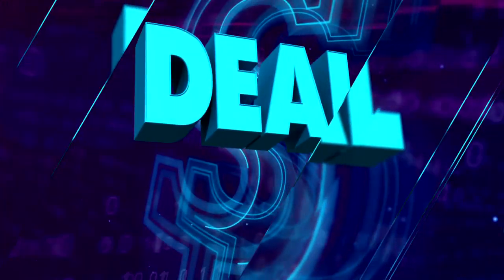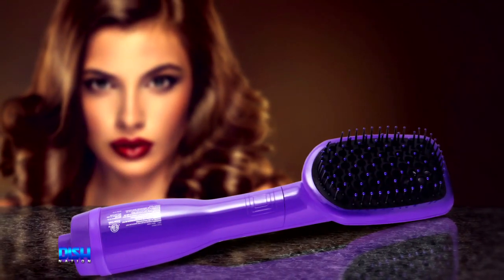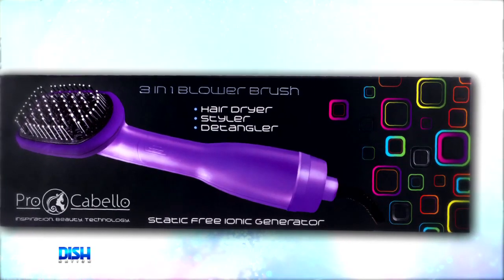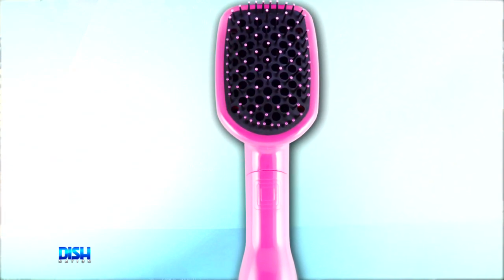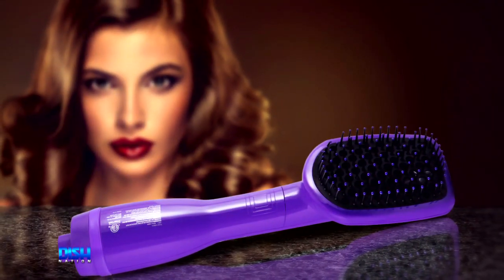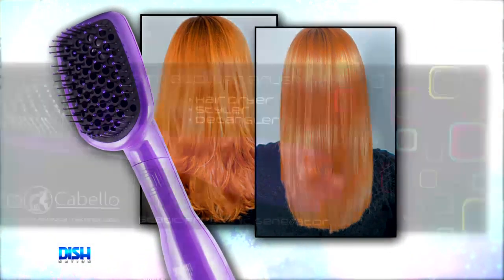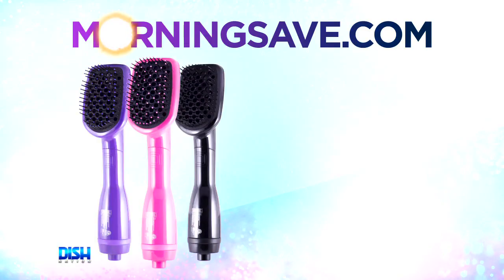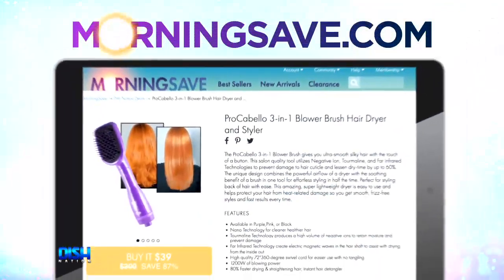TODAY'S DEAL: PROCABELLO 3-IN-1 BLOWER BRUSH HAIR DRYER AND STYLER